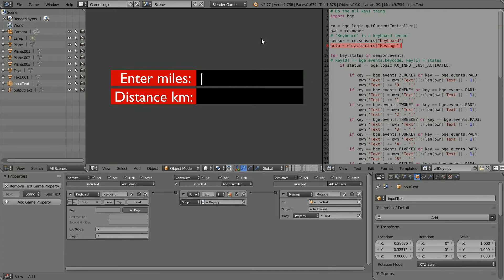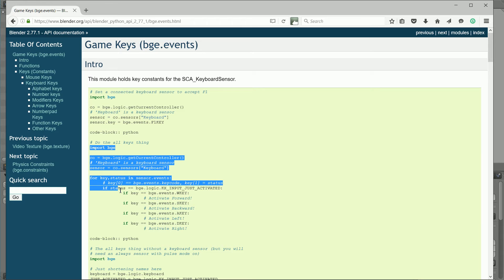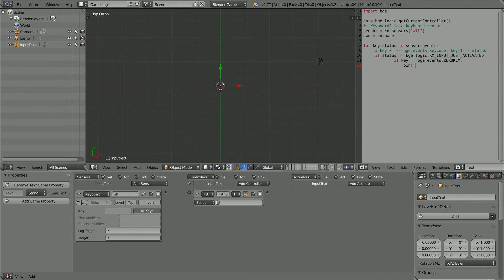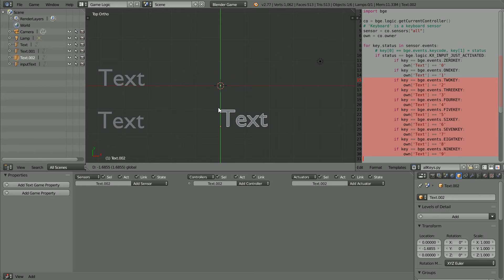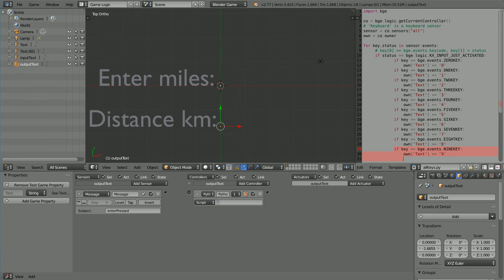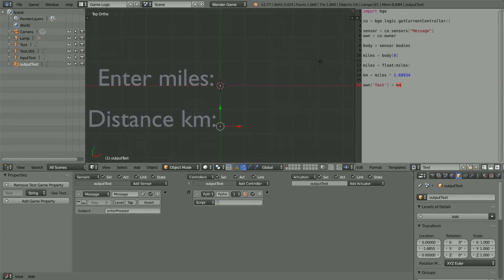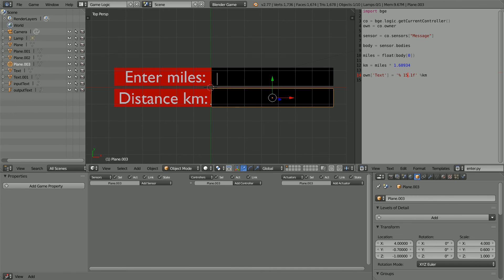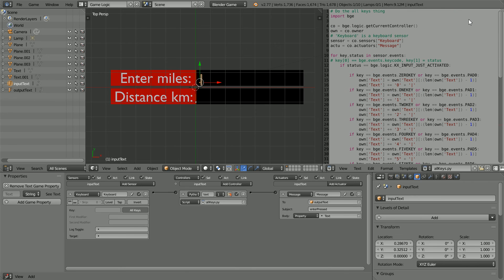Blender Game Engine Scripting Tutorial Input Process Output Method 2 Plus Format, Cursor, Delete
This is the second tutorial that looks at text entry in the game engine. This tutorial uses a different technique to the previous tutorial. This tutorial also looks at formatting numbers and experiments with a cursor to make input easier for the user.

In this version keyboard logging is not used. The script responds only to the digit keys and few other keys. When letter keys are pressed, there is no code to do anything so they are ignored.

The example application in this case is again inputting a distance in miles and outputting the distance in kilometres.

The pressing the enter key script is the same as in the first tutorial.

The tutorial experiments with adding a cursor that makes entering text easier for the user.  Coding interface components like text boxes is a fairly specialist area. The code added is basic, not very robust and needs more work but as there is not a ready written text box available it is a start.